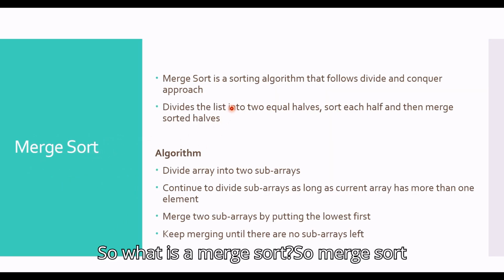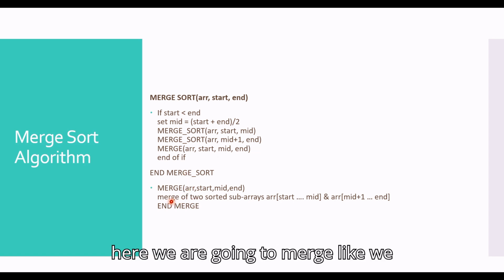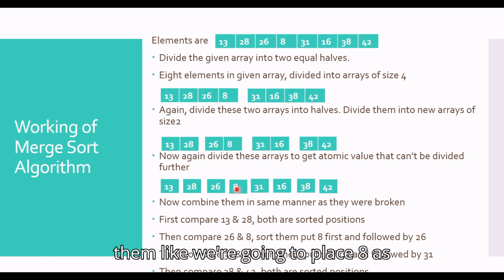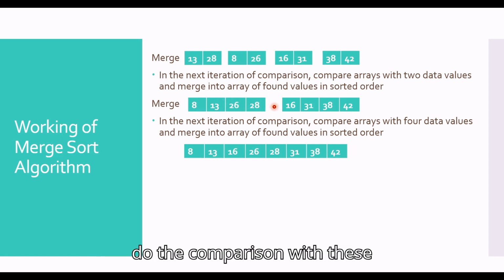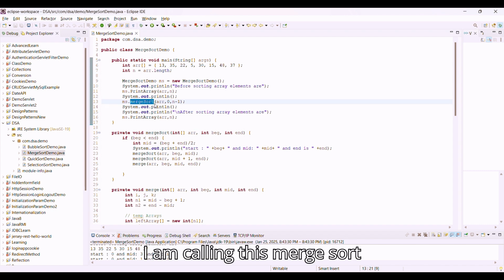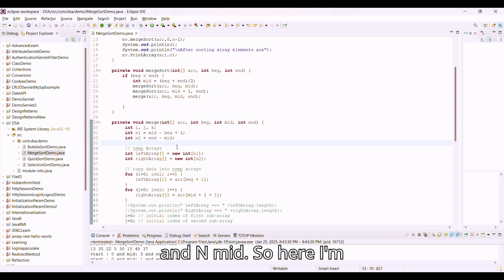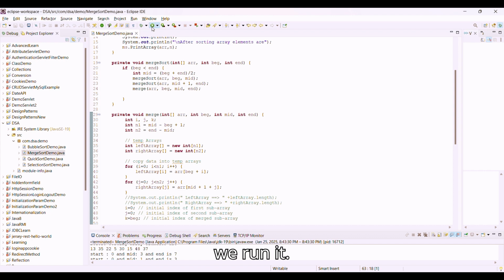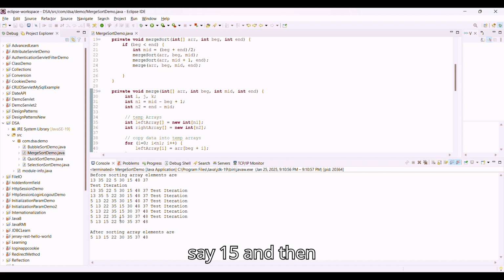🚀 Merge Sort Explained | Fastest Sorting Algorithm | Data Structures & Algorithms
🔹 Merge Sort is one of the most efficient sorting algorithms, widely used in data structures and algorithms (DSA). In this video, we break down how Merge Sort works, its time complexity, and why it's preferred over other sorting techniques.

📌 Topics Covered:
✅ What is Merge Sort?
✅ How Merge Sort Works (Step-by-Step)
✅ Merge Sort Algorithm & Pseudocode
✅ Time Complexity: Best, Worst & Average Case
✅ Applications of Merge Sort

🎯 Perfect for: Students, Developers & Coding Enthusiasts!